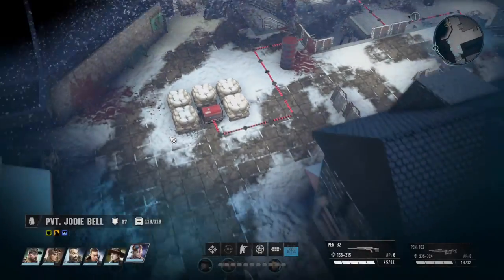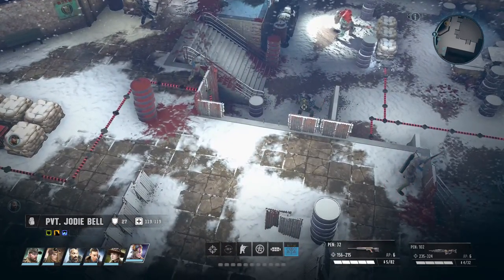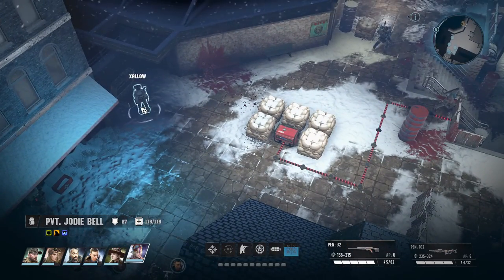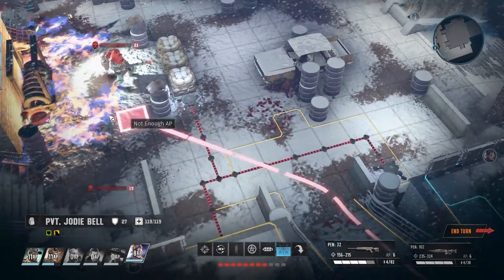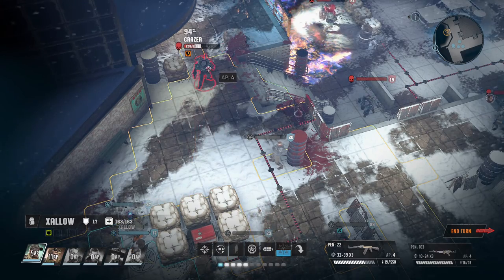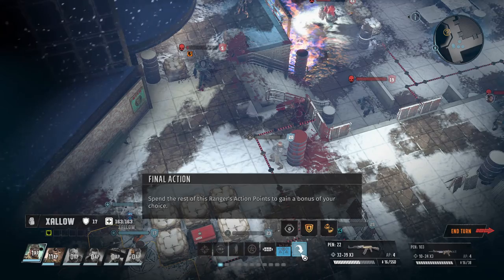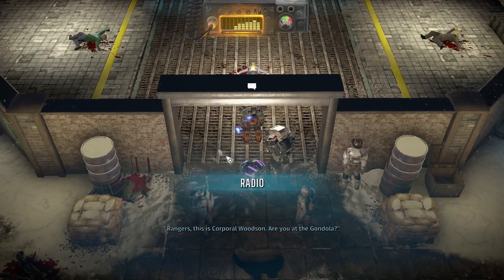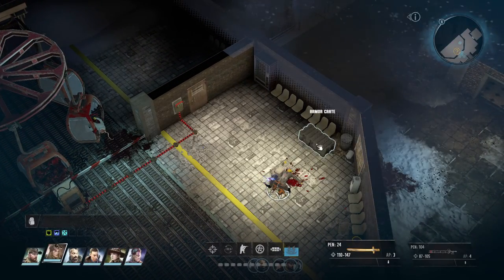Wasteland 3 Lets Play Ep79 | Blind Playthrough | Getting to the Gondola